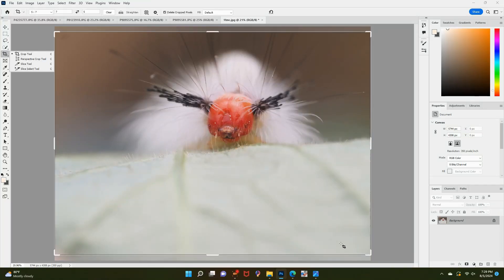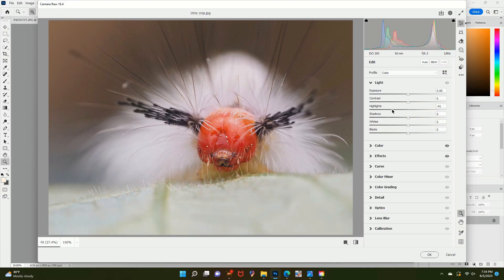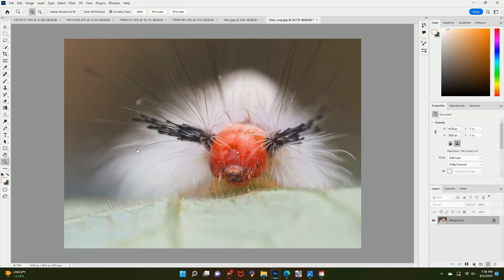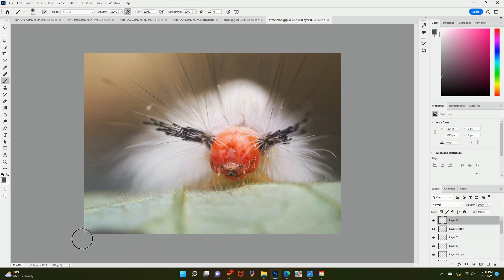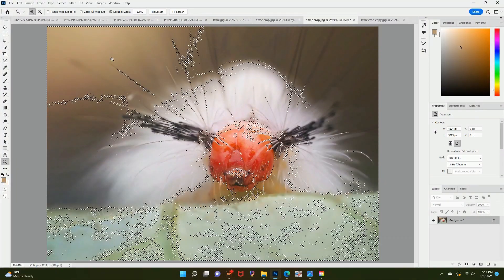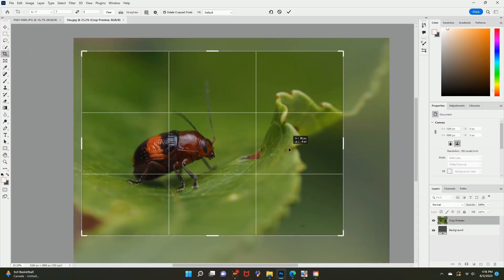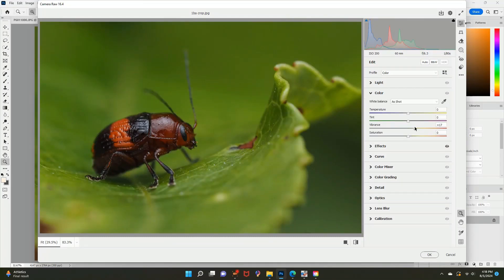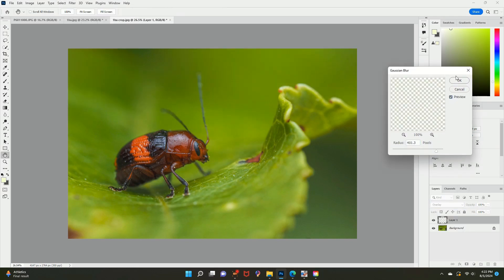Macro Photography Editing Tips in Photoshop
In this video, I am going to explain my editing process by showing how and why I make certain changes and some tips to consider if you use photoshop as well for your editing.

0:00 - 0:16 intro
0:18 - 1:13 cropping tips
1:14 - 3:16 useful photoshop tools
3:18 - 4:55 mid tones
5:04 - 6:39 noise reduction
6:41 - 7:31 finishing touches
7:33 - 7:59 before & after
8:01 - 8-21 intro to 2nd edit
9:34 - 10:01 workflow tips
10:29 - 12:30 light painting
12:31 - 14:54 noise reduction
14:55 - 15:52 finishing touches
15:53 - 16:22 before & after